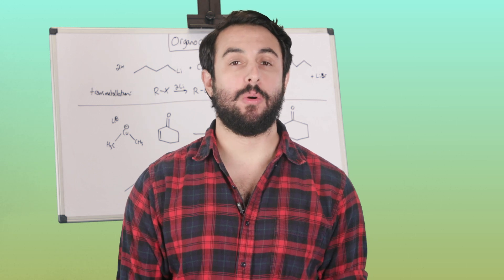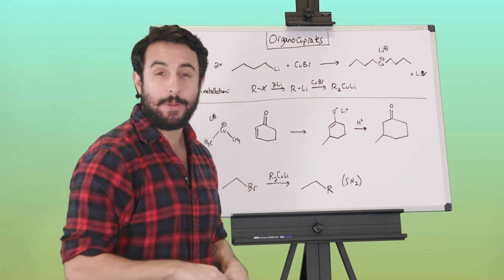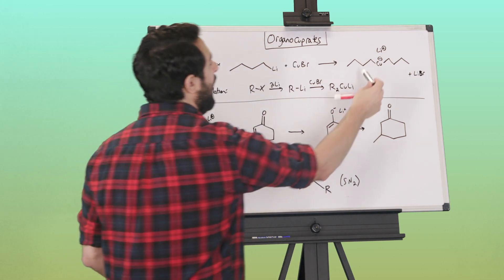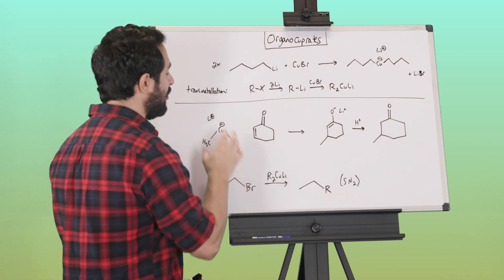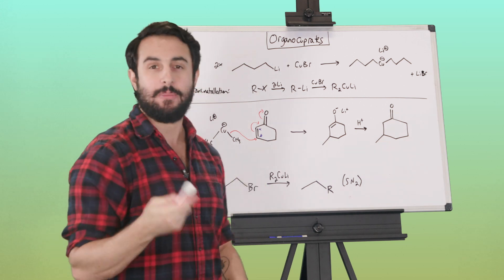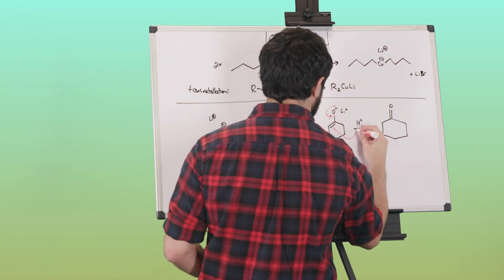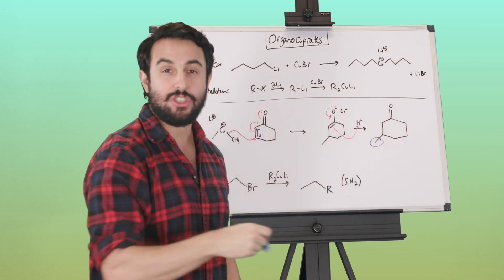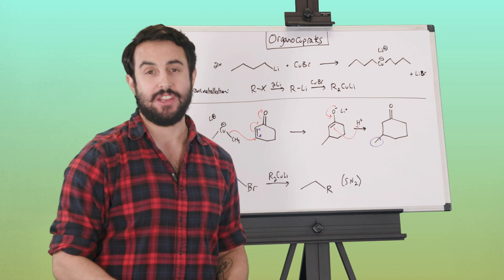Organocuprates (Gilman Reagents)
We've seen organometallic reagents featuring magnesium, as well as lithium, so how about copper? These are called organocuprates, or sometimes Gilman reagents. What do they look like? How do we make them? What do we do? Let's take a look!